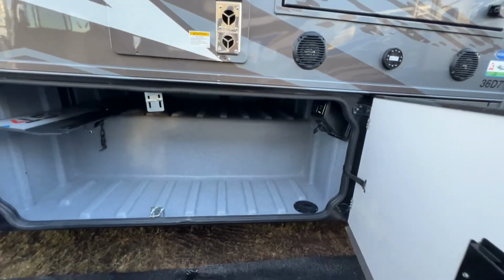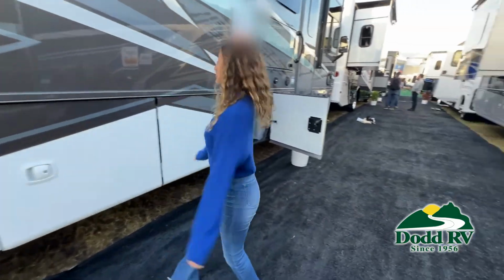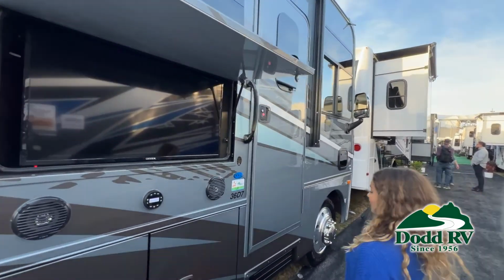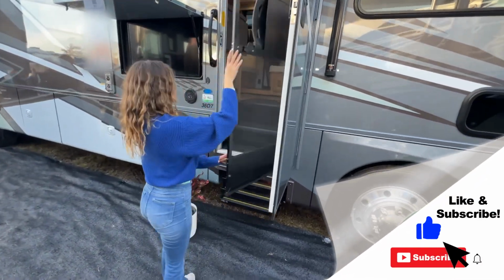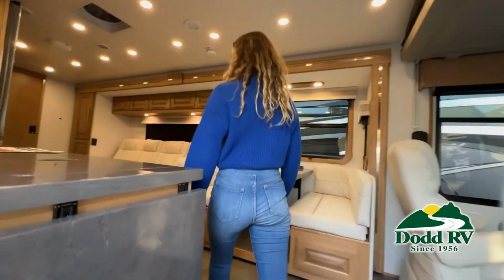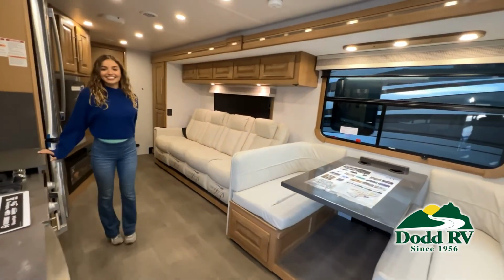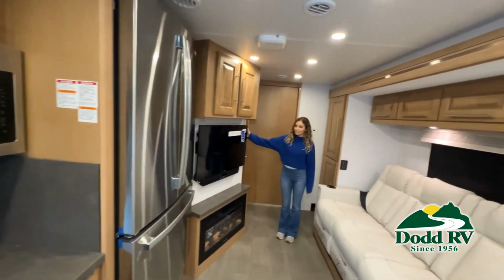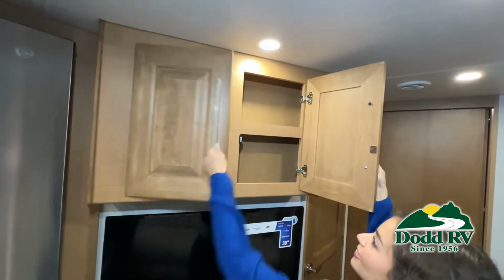Forest River RV-Georgetown 7 Series-36D7 - by Dodd RV of Portsmouth and Yorktown, Virginia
Forest River Patriot Edition destination trailer 39CA highlights:

Two Full Baths
Loft with Mats
Walk-In Pantry
Dual Entry
Two Bedrooms

For a truly relaxing time with family and friends, step inside this destination trailer that will make you feel right at home. The front private bedroom includes a wardrobe, and a dresser, plus there is a space for an optional washer and dryer for your convenience. Your family will appreciate the  three slides  in this unit, giving everyone room to stretch out. Sit around the large  U-shaped dinette  for a family dinner or just relax on the sofa with a cup of coffee. The kids will love the  second bedroom  in this trailer that includes a 58" sofa and a place to add a TV. For even more sleeping space, climb up into the loft and you'll find  two bunk mats  with a night stand and two cabinets for valuables! This trailer has everything you need for your next destination, including two full baths ,  a walk-in pantry, and a  18 cu.ft. refrigerator !

In any Patriot Edition destination trailer by Forest River you will be pleased to find all the comforts you're accustomed to at home. Leave nothing behind with multiple  storage options  throughout, plus each modelincludes one to four  slide outs , so you will have plenty of floor space to move around. There are three optional  packages to choose  from to customize your unit just like want. Head out to your favorite destination to your own Patriot Edition destination trailer model today!

Yorktown, VA
7023 George Washington Memorial HWY
Yorktown, VA 23692

Portsmouth, VA
4705 Portsmouth Blvd
Portsmouth, VA 23701

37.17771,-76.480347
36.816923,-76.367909